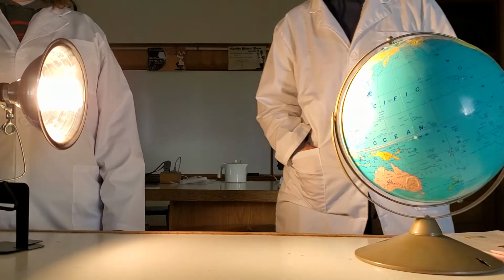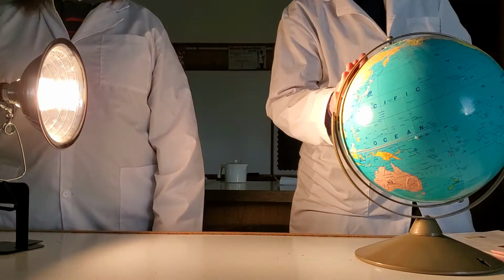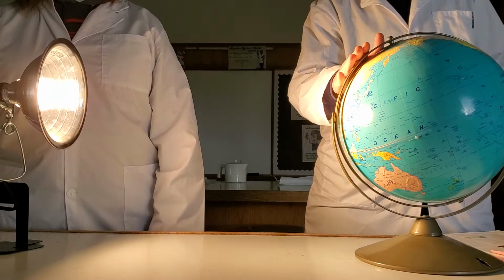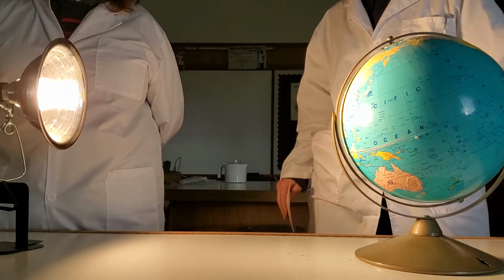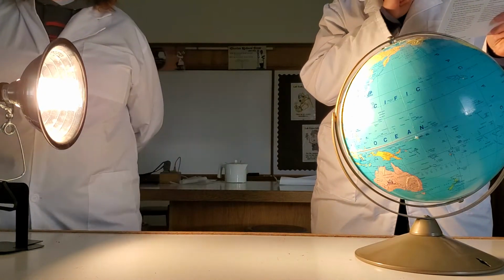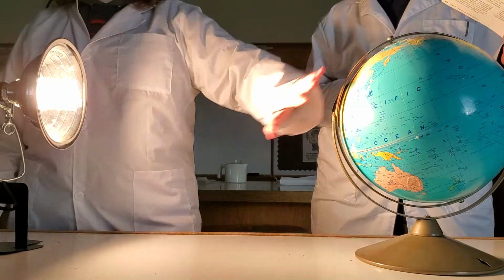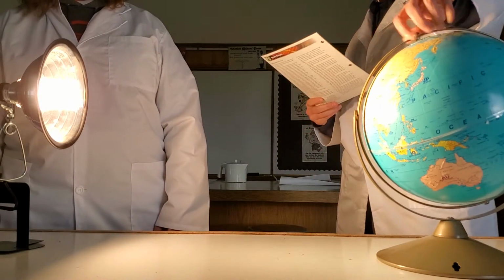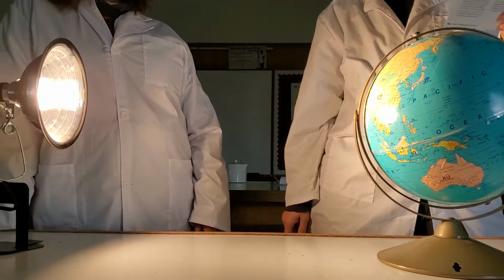L5GS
Lesson 5 Getting Started Demonstration